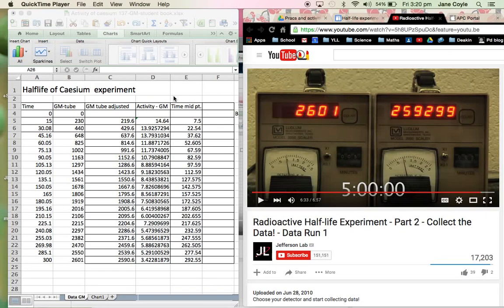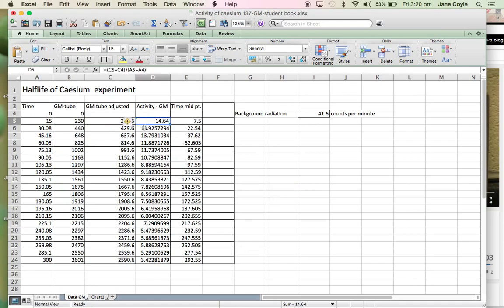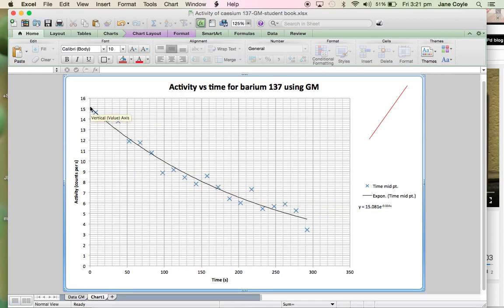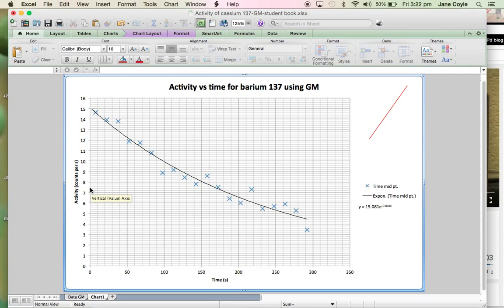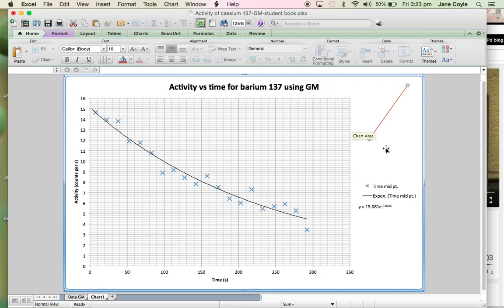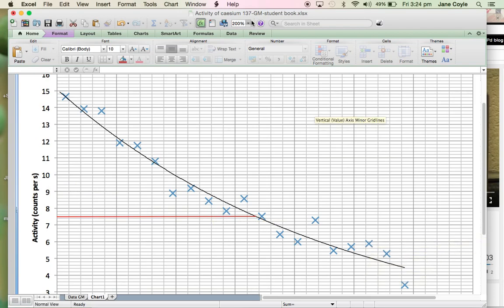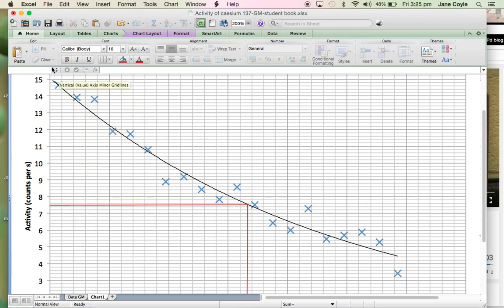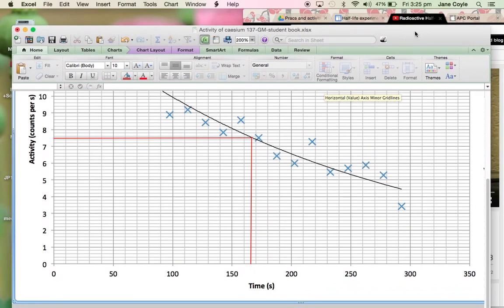Barium 137m experimnet part 2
Description of how we use our data to find the half-life of the isotope